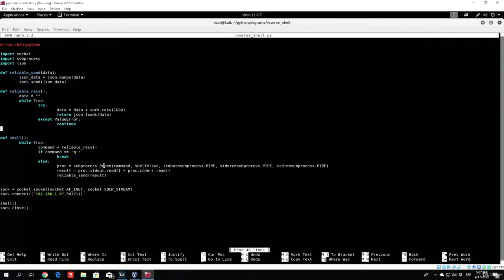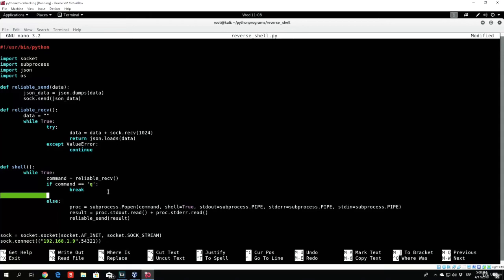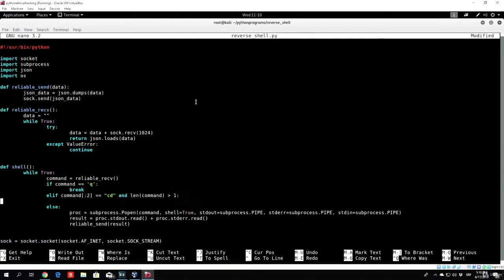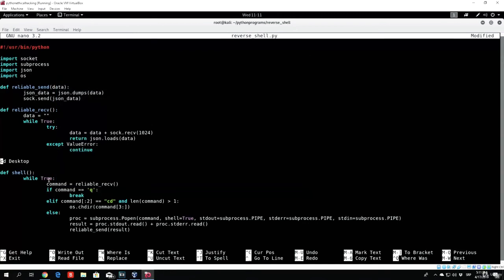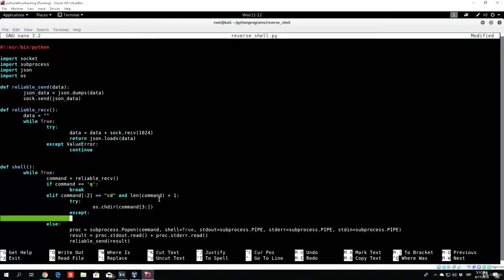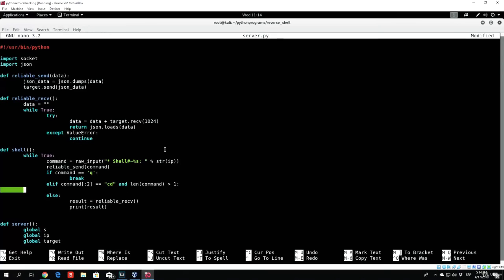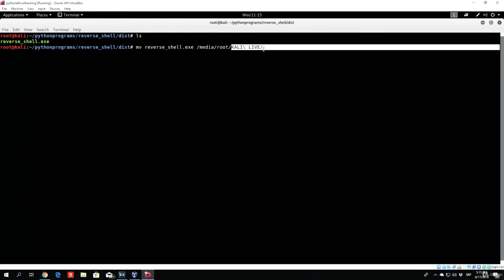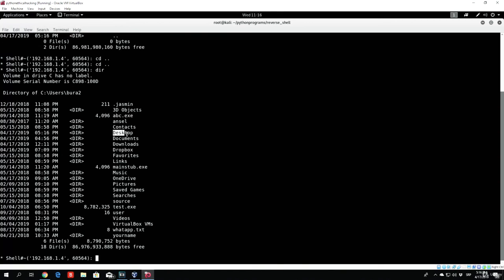L56 (#8) Using OS library to change directory